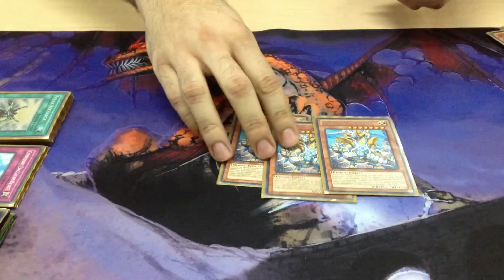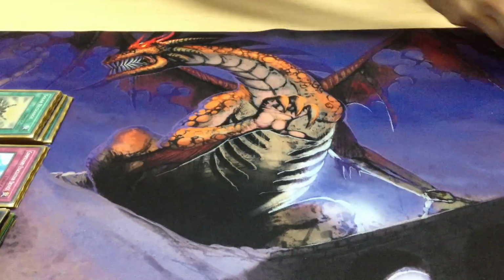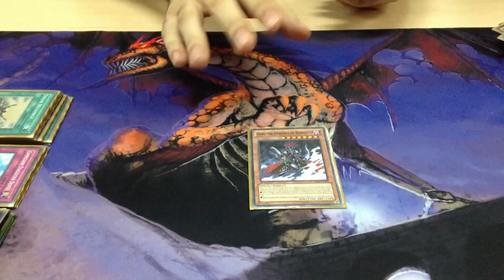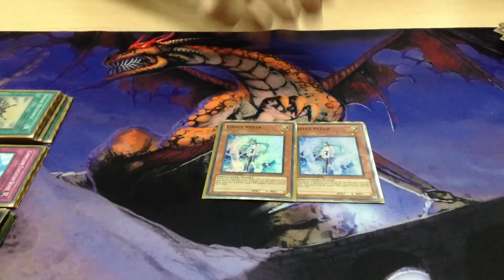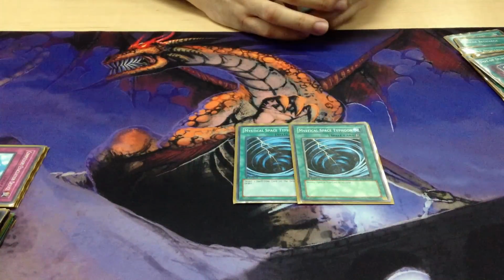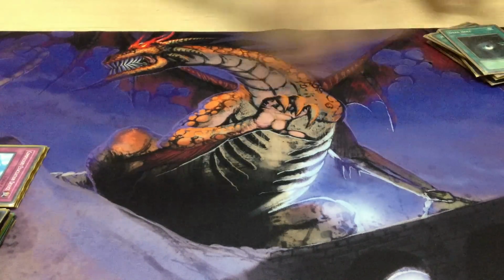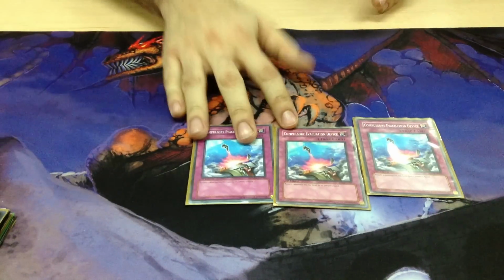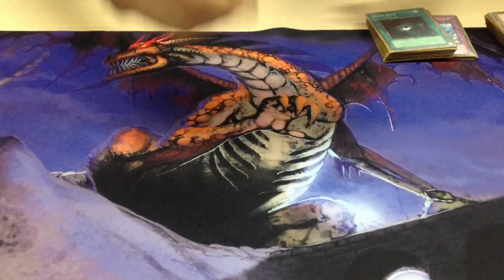Adrian's RaySworns Version 2.0 [March 2013]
Hey guys, Plasmacards here with another deck profile. This one is an updated version of the lightsworns we have already posted on this channel.